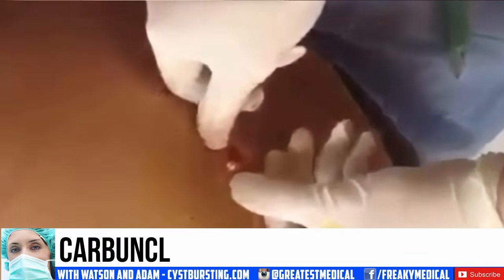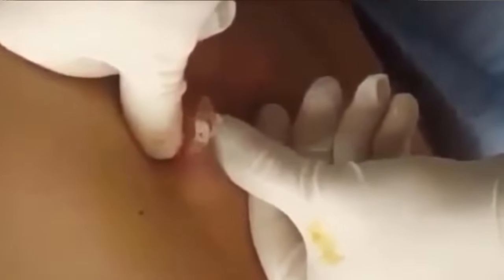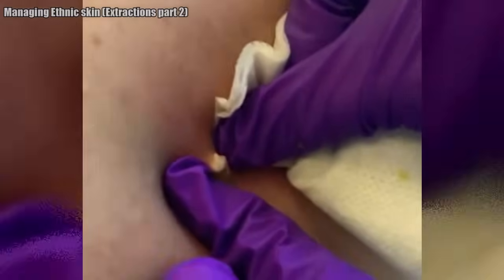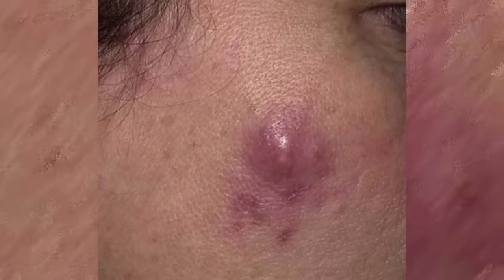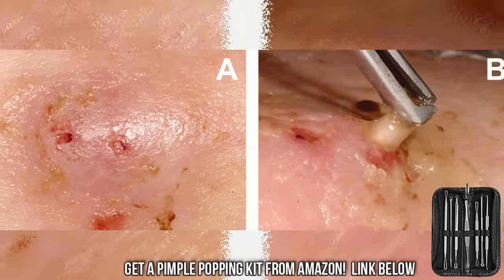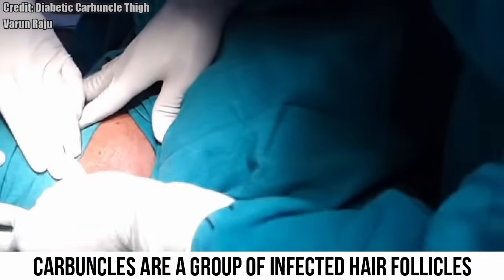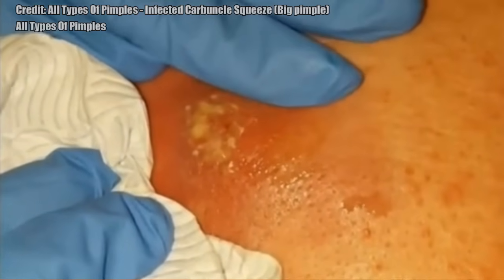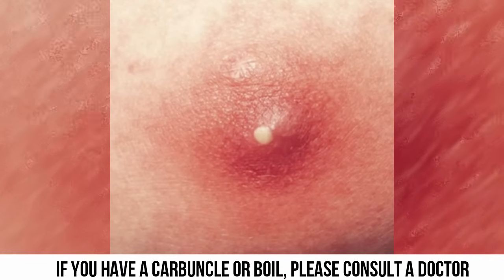Carbuncles and Furuncles! Infections, Treatment and Drains!